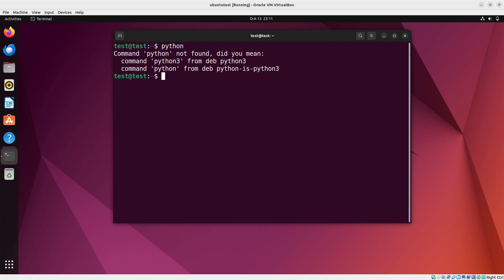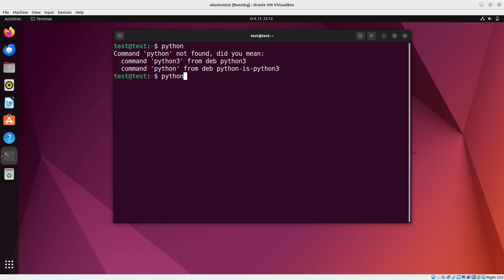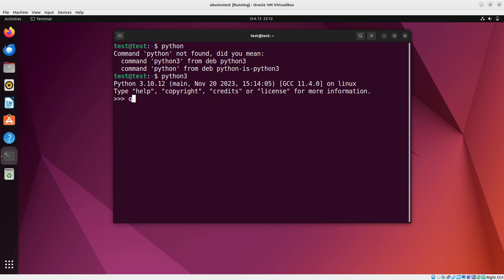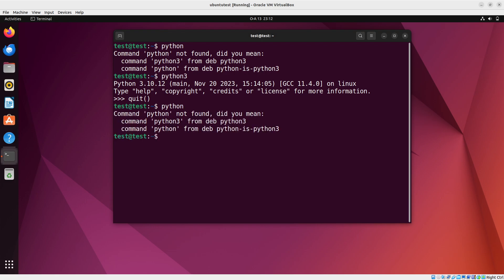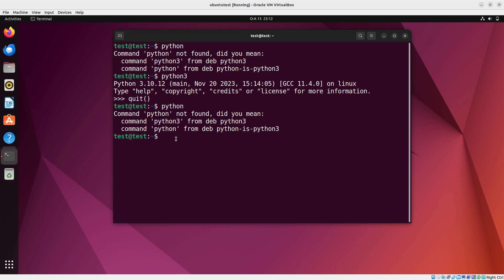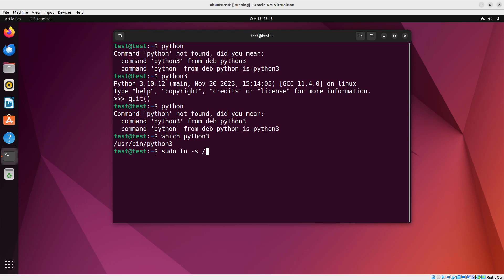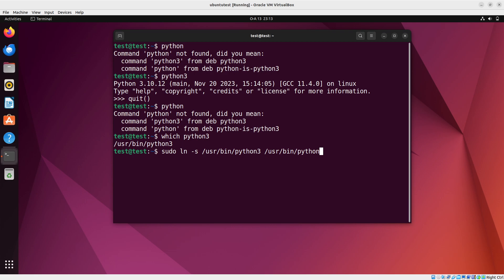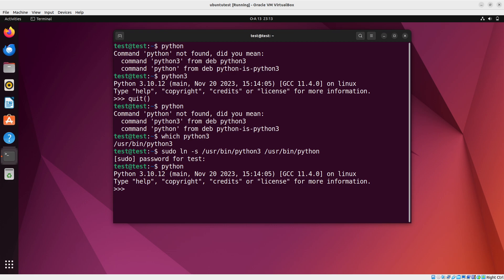Solution to Python not found Issue in Linux Ubuntu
Book a Session (One on One)

bioinformatics tutorial
bioinformatics course
Bioinformatics Project